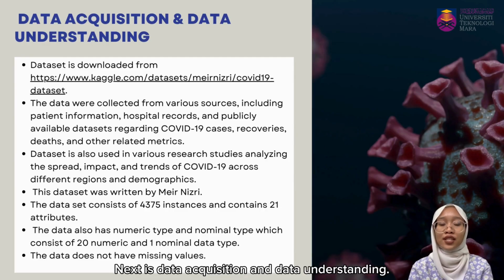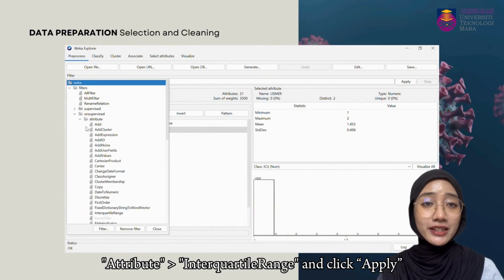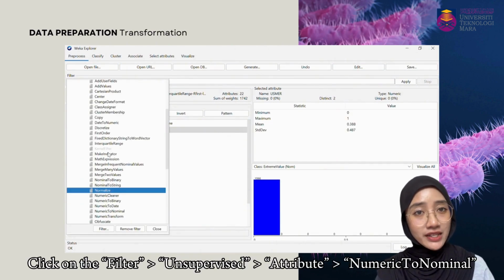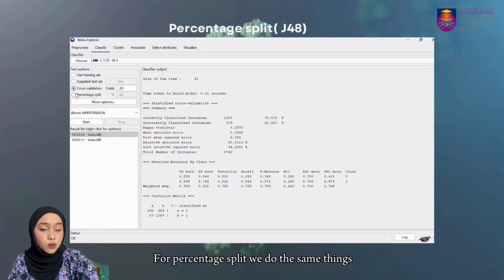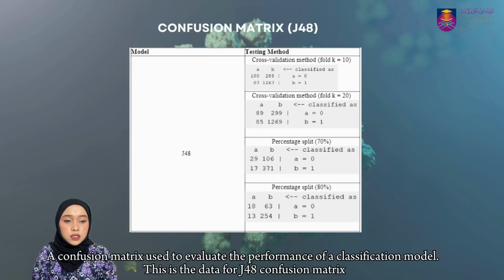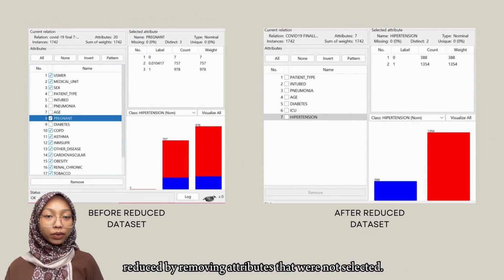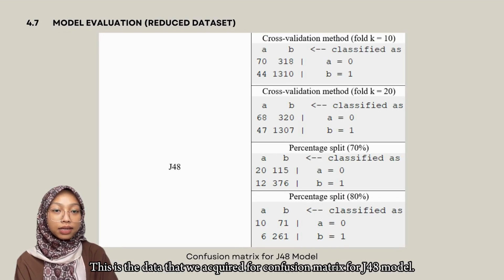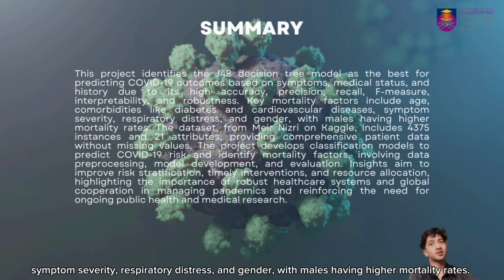ITS665 COVID-19 DATASET CLASSIFICATION IN WEKA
Team Members:

1. NUR INSYIRAH BINTI NURMAN (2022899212)
2. NURUL FARHANAH BINTI MARNYI (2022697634)
3. NIK QISTINA ARISSA BINTI NORMIZAM (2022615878)
4. NURAISYAH FASIHA BINTI KAMAROULZAMAN (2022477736)
5. NUR SULAIMAN MOHD NAZIR (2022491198)